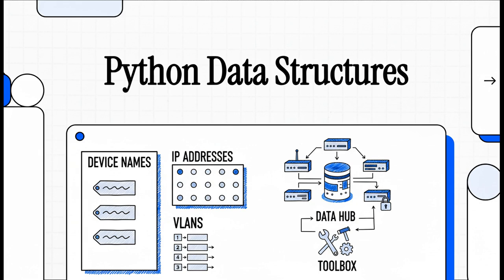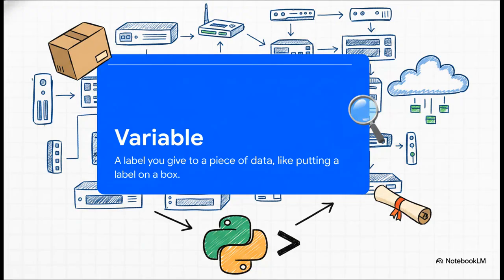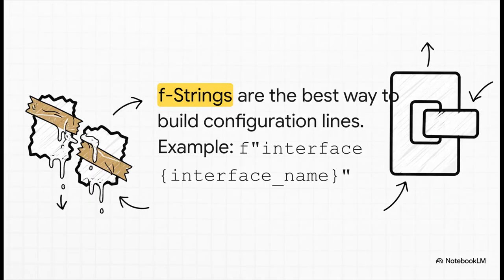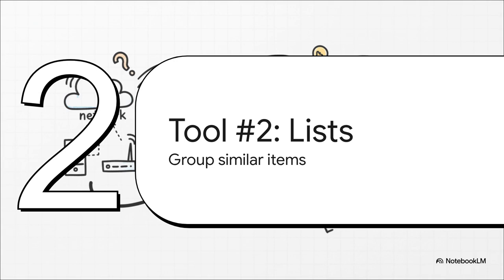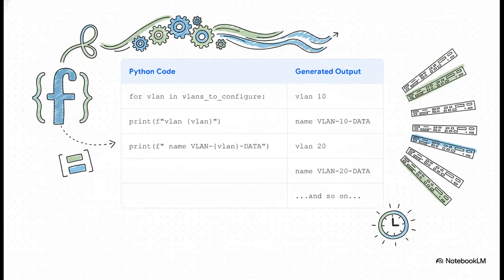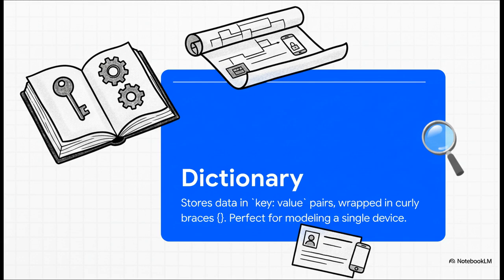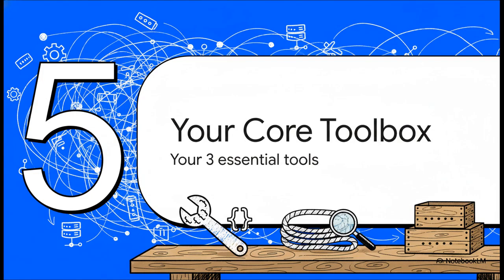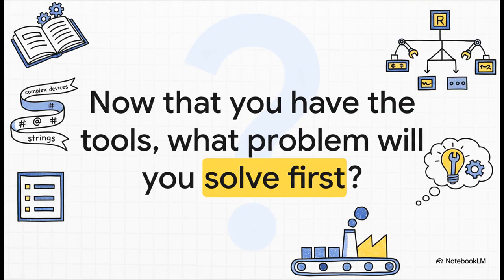Python for Network Automation: Absolute beginner's guide (E2)—Master Strings, Lists & Dictionaries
Welcome to E2 of the "Python for Network Automation: Absolute Beginner's Guide"!

In E1, we started our journey. In E2, we build the foundation. To automate the network, you MUST understand how to handle network data. This video gives you the three most essential building blocks you will use in every single script: Strings, Lists, and Dictionaries.

We'll skip the boring, abstract examples. You will learn how to:
✅ Use Strings and f-Strings to build REAL device configurations.
✅ Use Lists to manage your VLANs, interfaces, and IP addresses.
✅ Use Dictionaries to model an entire network device (hostname, IP, model, location).

By the end of this video, you will be ready to start organizing your network data and building powerful, clean scripts.

This series is for any network engineer, network administrator, CCNA, or CCNP student who wants to learn Python for network automation from scratch. No programming experience required!